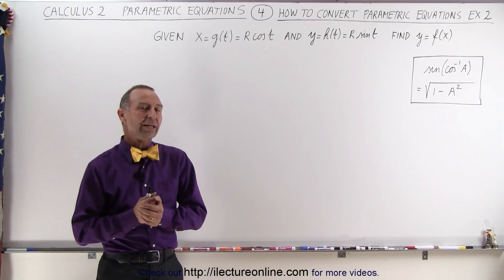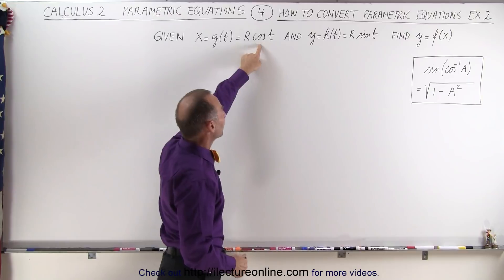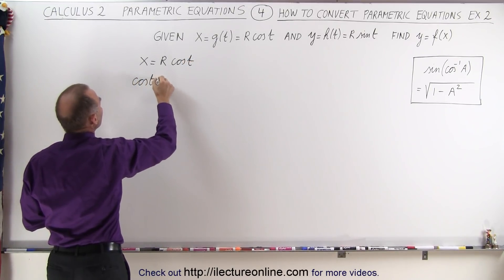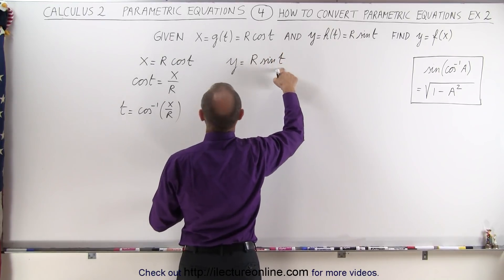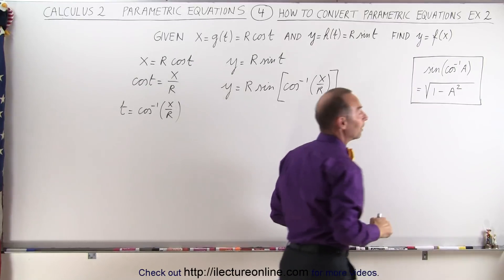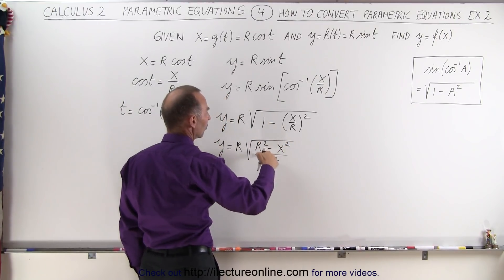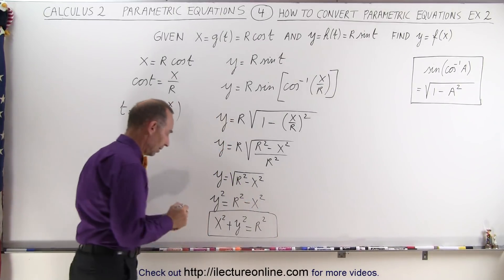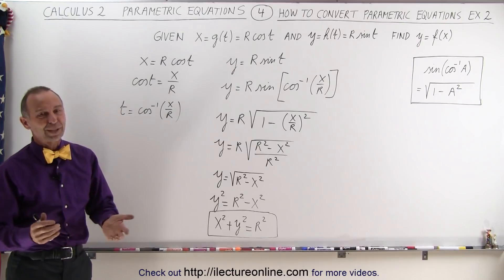Calculus 2: Parametric Equations (4 of 20) How to Convert Parametric Equations Ex. 2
In this video I will convert parametric equations into the equation that they represent. Given x=g(t)=Rcost(t), y=h(t)=Rsin(t) find y=f(x)=? Example 2.